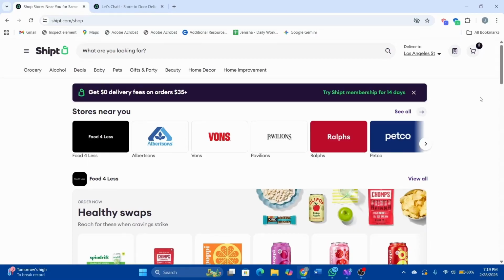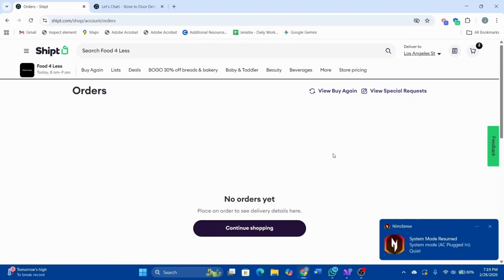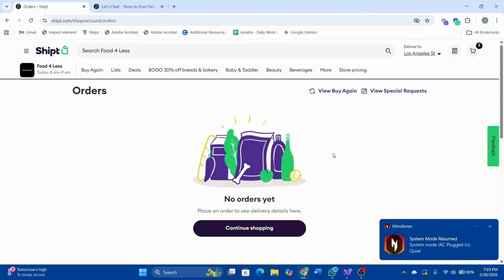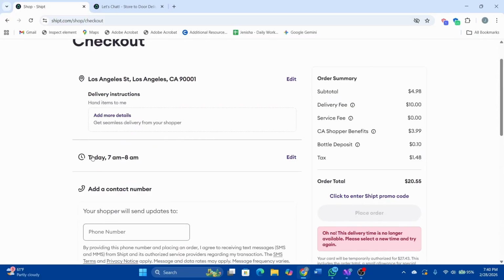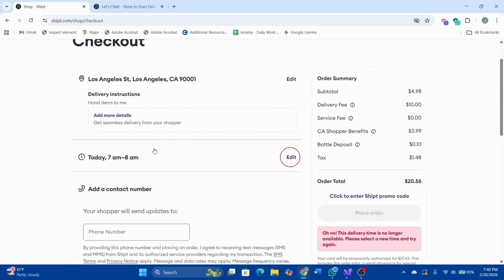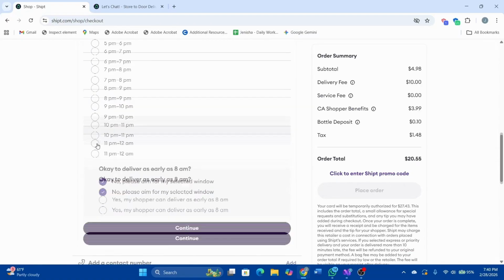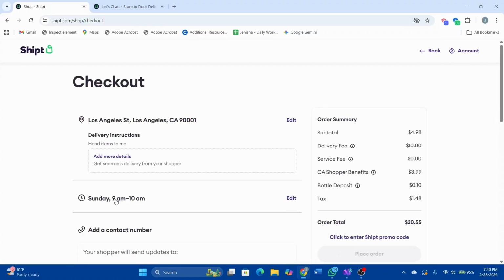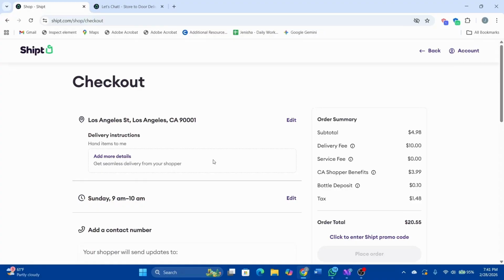How To Reschedule Your Shipt Order After It Was Rescheduled ?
Hello Guys,

How To Reschedule Your Shipt Order After It Was Rescheduled ?: Welcome to this step-by-step guide on how to reschedule your Shipt order after it has already been rescheduled! If your Shipt delivery time changed automatically or you got a new delivery window that doesn’t work for you, don’t worry — this video will help you fix it quickly. In this tutorial, you’ll learn how to reschedule your Shipt order, change your delivery time, and select a new convenient time slot using the Shipt app or text link. Whether your order was delayed, moved, or automatically rescheduled by Shipt, these simple steps will help you take control of your grocery delivery again.

In this video, we will show:
How to reschedule a Shipt order after it was changed
How to change Shipt delivery time and date
How to pick a new delivery window in Shipt app
What to do if Shipt automatically reschedules your order
How to contact Shipt support for rescheduling help

What you'll learn:
How do I reschedule a Shipt order after it was changed?
Can I change my Shipt delivery time after rescheduling?
Why did Shipt reschedule my order automatically?
How to fix an inconvenient Shipt delivery window?
How to contact Shipt support to change delivery time?